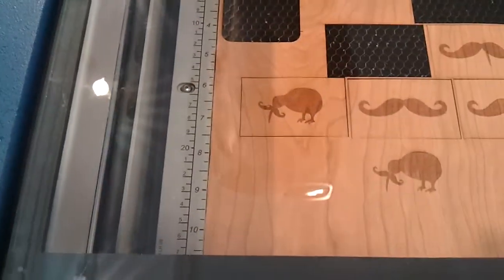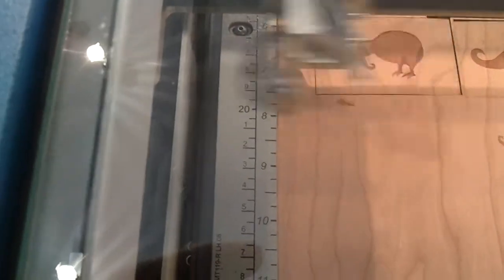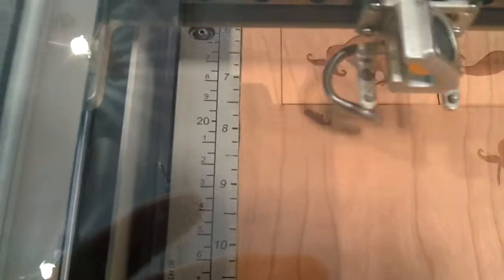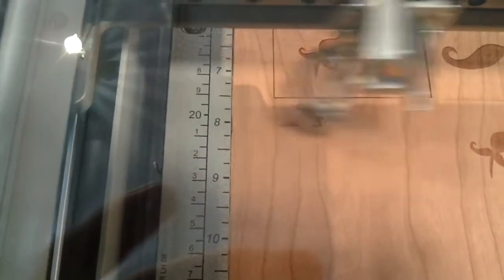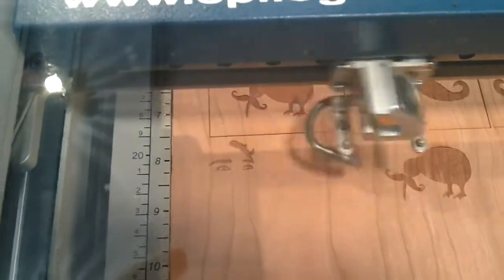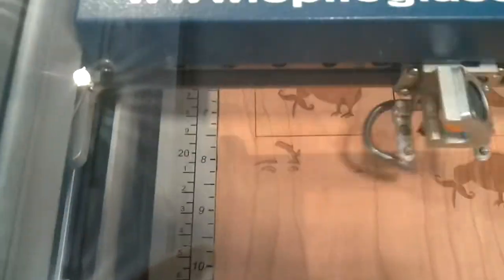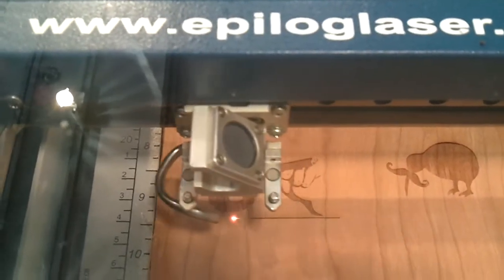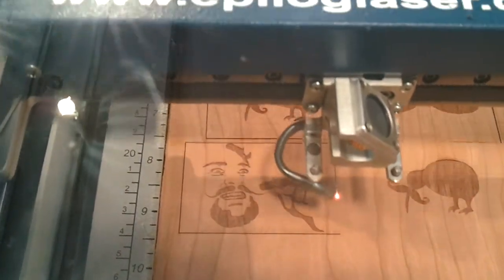Brilliant! Laser Engraving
The future is now.
Also shout out to the anonymous artist that stenciled my face.
Pardon my gushing, this a personal record for self love.